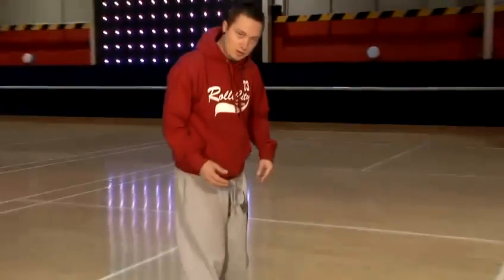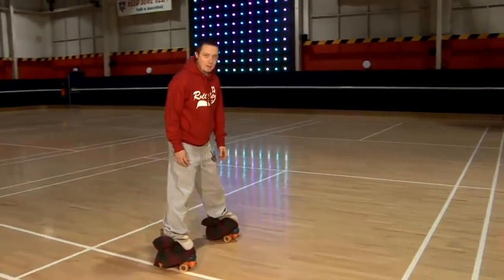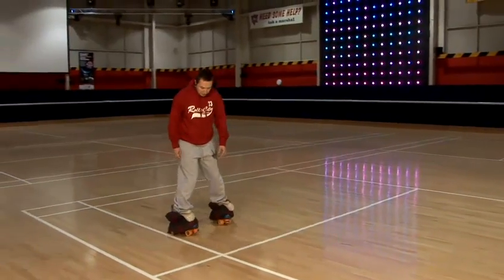How To Understand The Basics Of Skating Backwards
Looking for a tutorial on How To Understand The Basics Of Skating Backwards? This useful instructional video explains precisely how it's done, and will help you get good at roller skating. Enjoy this guide from the world's most comprehensive library of free factual video content online.